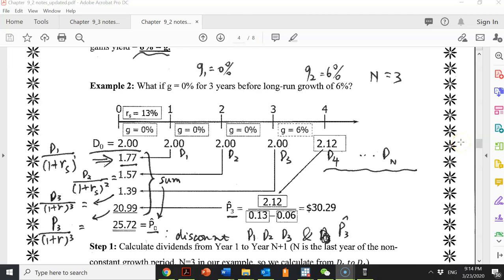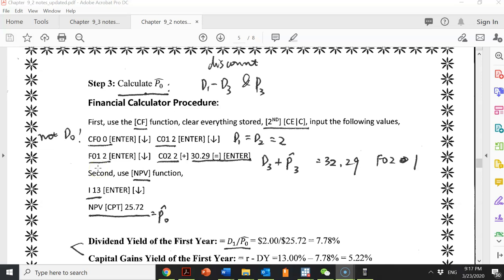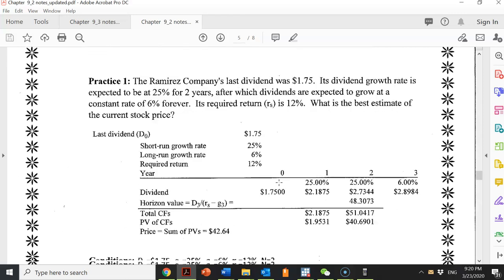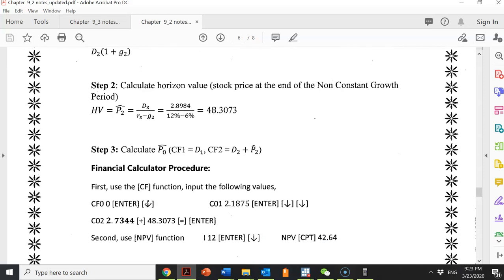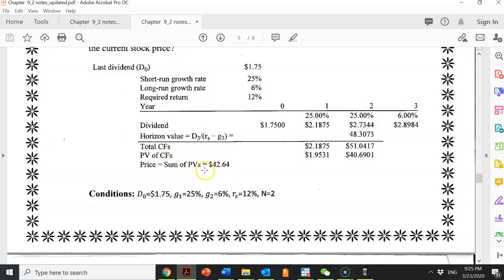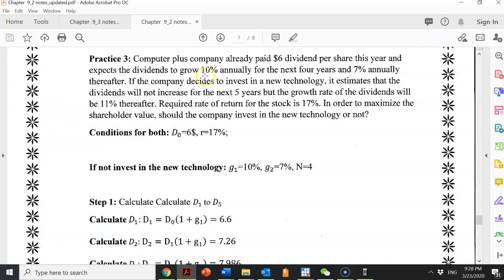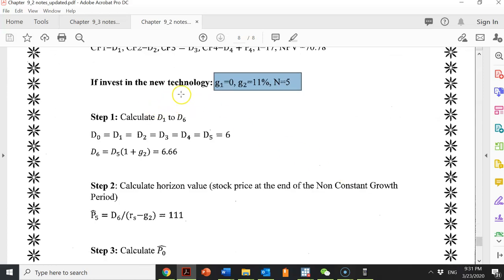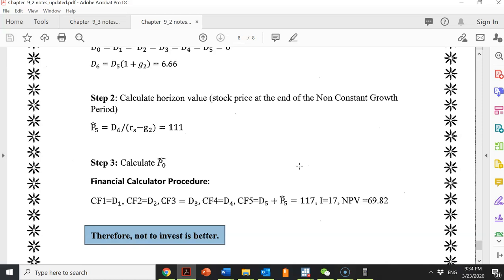Chapter 9 Class 2 Part 2